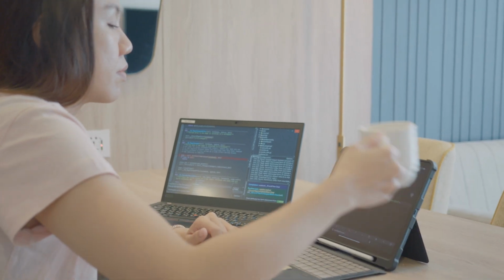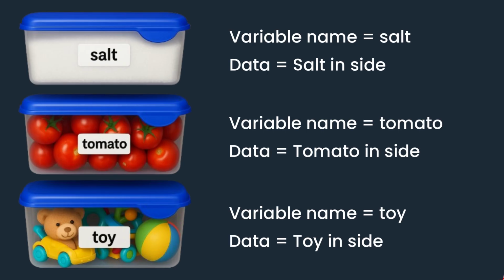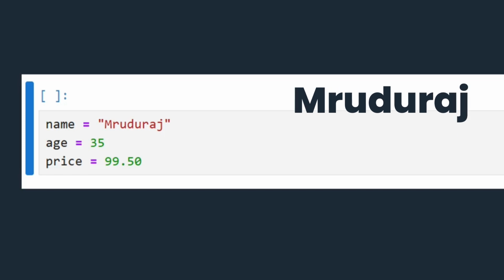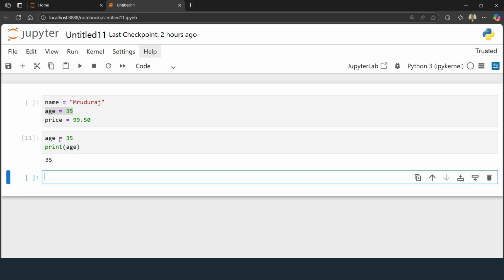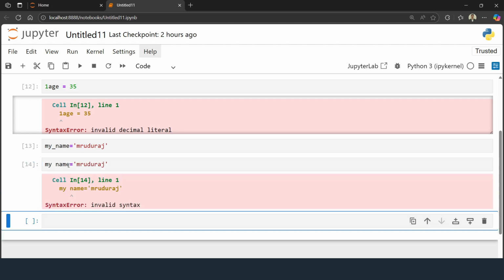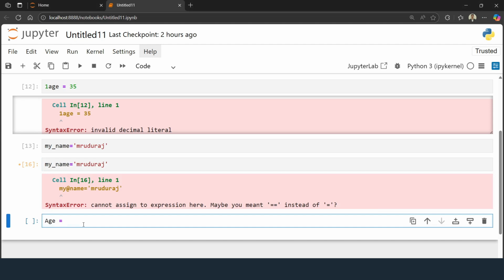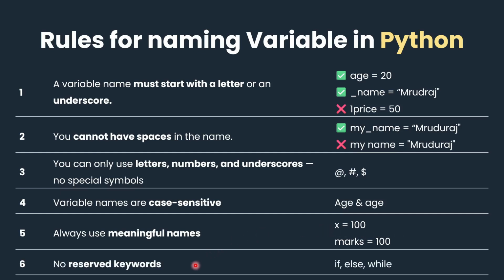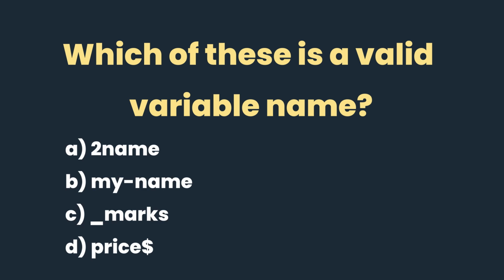what is variable in python? | rules for naming variable in python | Mruduraj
What is variable in python? and what are the rules for naming variable in python. It is very important to understand variable in python. Variable is such a fundamental that use is every now and then in any programming language and in this video I am explaining what is variable in python with very fundamental explanation and very easy to understand manner. The initial section explains what is variable in python? Then I have explained what is data in python? The next thing I explain in this video is there are several set of rules that needs to be followed while naming any variable in python. So in the next section I am explaining rules for naming variable in python. There are 6 rules that one need to follow while naming the variable in python. All those 6 rules have been explained one by one using practical examples in this video of what is variable in python? I can't of the video I have ask one question based on that you can understand whether you understood variable properly or not.